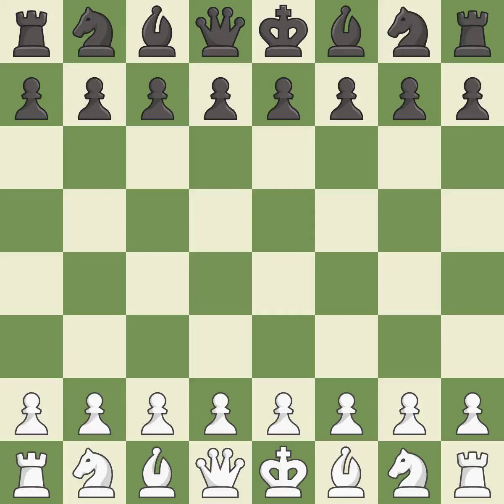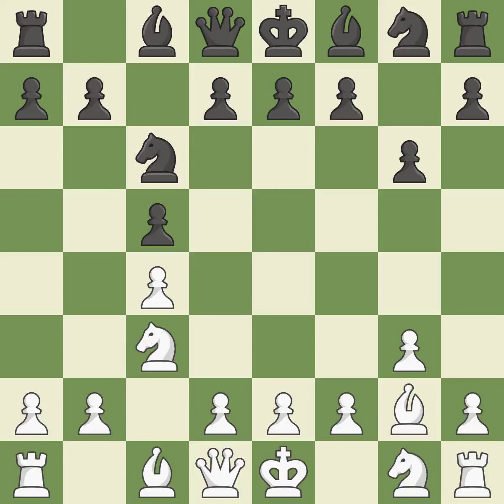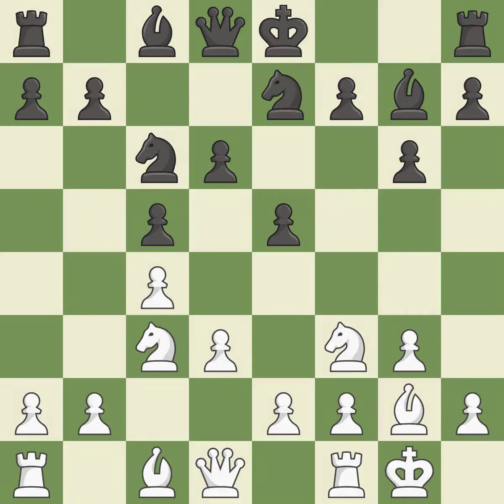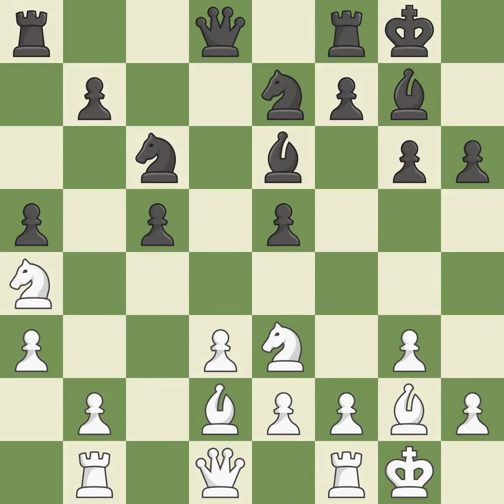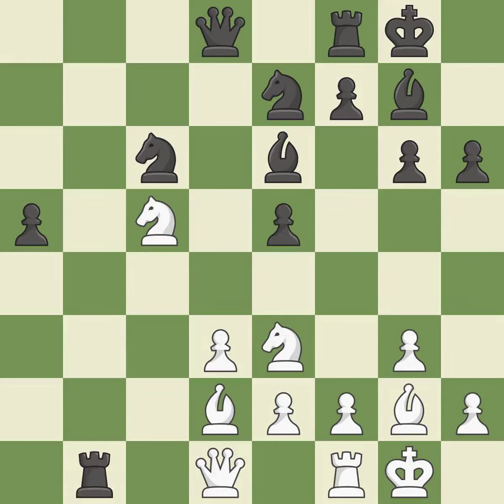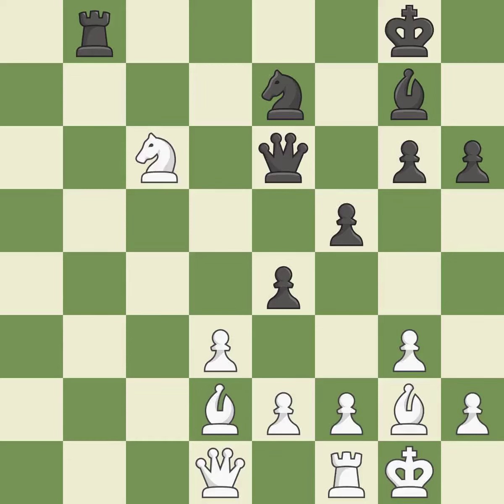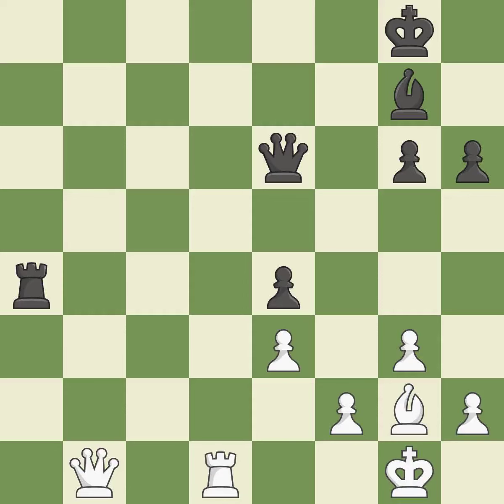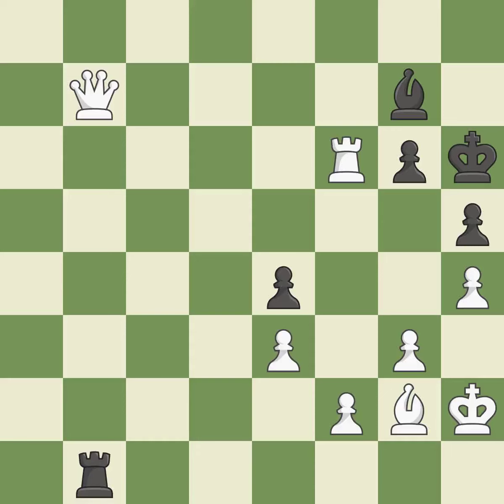White Jobava, Ba, Black Kunin, V.,English Opening: Two Knights, Fianchetto, Ultra-Symmetrical, Reve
English Opening: Two Knights, Fianchetto, Ultra-Symmetrical, Reversed Botvinnik System, 6.O-O d6 7.d3 Nge7 8.a3, Event TCh-AUT 1st Bundesliga 2012, Site St. Veit AUT, Date 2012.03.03, Round 6.1, White Jobava, Ba, Black Kunin, V., Result 1-0, ECO A37, WhiteElo 2704, BlackElo 2537, PlyCount 75, EventDate 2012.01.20, EventType team, EventRounds 11, EventCountry AUT, Source Mark Crowther, SourceDate 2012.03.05, WhiteTeam SK Advisory Invest Baden, BlackTeam SpGem. Kufstein Woergl